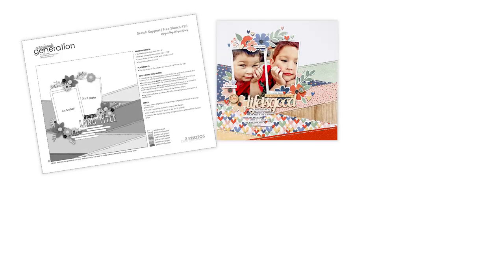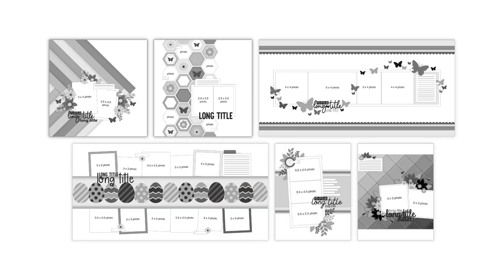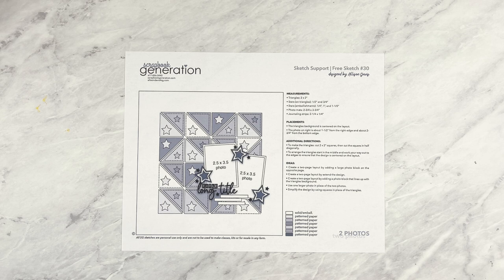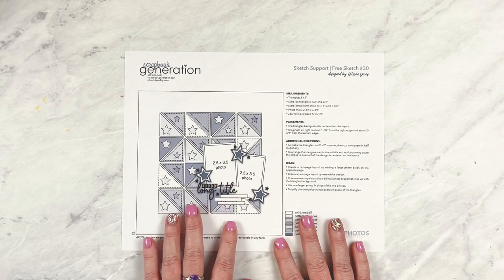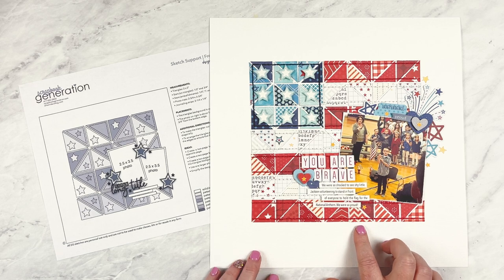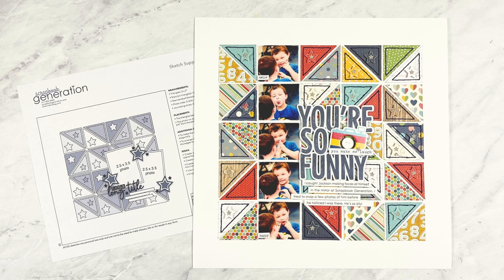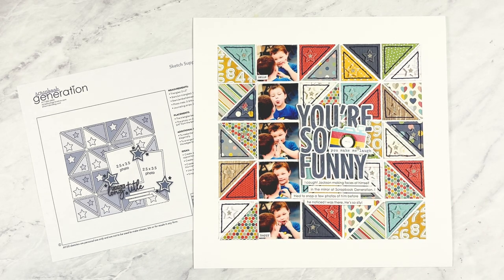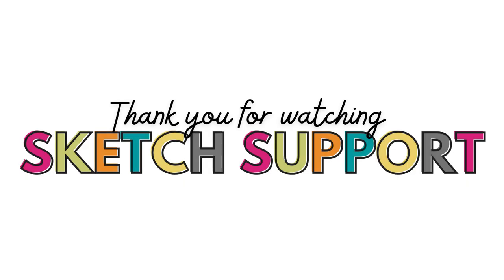Scrapbooking Sketch Support #25 | Learn How to Use and Adapt Scrapbook Sketches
Scrapbooking Sketch Support is a monthly series that shows how to use and adapt scrapbook sketches to fit your needs. Learning how to use sketches can create tons of scrapbooking ideas and inspiration!

In this video there is one one-page sketch and four layout examples, all based on that same sketch, with each example looking completely different. Throughout the video there is a break down of how and why the sketch was altered to fit photo, theme, and design. There are also some design tips, tricks, and techniques.

• Creating with Sketches: A Guide for Adapting & Customizing Sketches

SUPPLY LISTS

Layout #1 - You Are Brave
Cardstock: American Crafts; Patterned paper: Echo Park, Simple Stories, My Mind's Eye, PhotoPlay, and Bella Blvd.; Die cuts: Bella Blvd.; Stickers: Simple Stories; Alphabet Stickers: Elle's Studio; Embroidery floss: DMC; Computer font: Avenir Next Condensed

Layout #2 - You're So Funny
Cardstock: American Crafts; Patterned papers: My Mind's Eye and Simple Stories; Word die cuts: Cocoa Vanilla; Chipboard camera: Simple Stories; Word/phrase stickers: Simple Stories and Cocoa Vanilla; Star punches: Fiskars; Embroidery floss; DMC; Computer font: Century Gothic

Layout #3 - Are You Coming Mommy
Cardstock: American Crafts; Patterned paper: Paige Evans "Blooming Wild"; Tags: Pink Paislee; Alphabet stickers: Authentique; Star punches: Fiskars; Embroidery floss: DMC; Watercolor: Taylored Expressions; Computer font: Century Gothic

Layout #4 - Magical Memories
Cardstock: American Crafts; Patterned papers: Simple Stories and Echo Park; Chipboard frame, foam words, stickers, and die cuts: Simple Stories; Mickey punch: EK Success; Glitter paper: DCWV; Star punches: Recollections; Embroidery floss; DMC; Computer font: Century Gothic